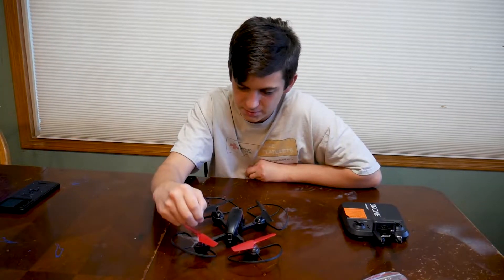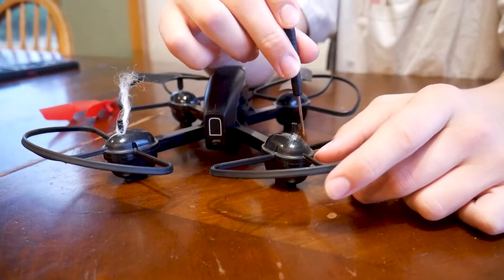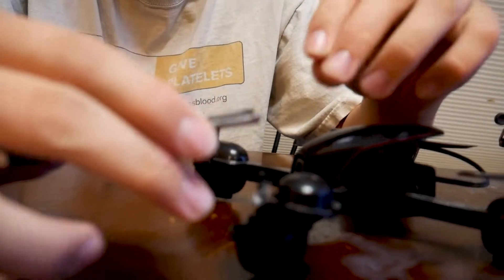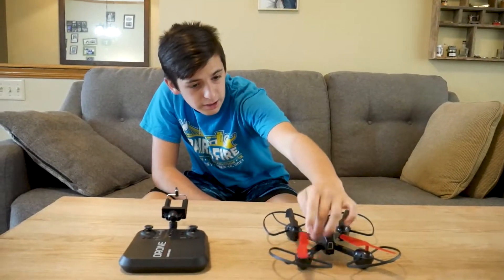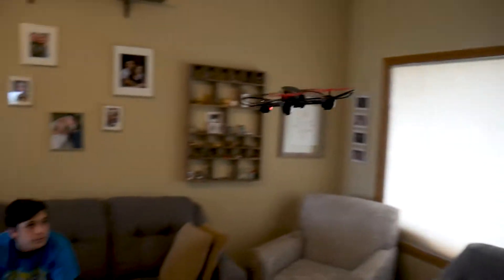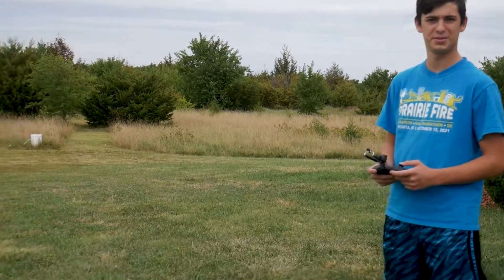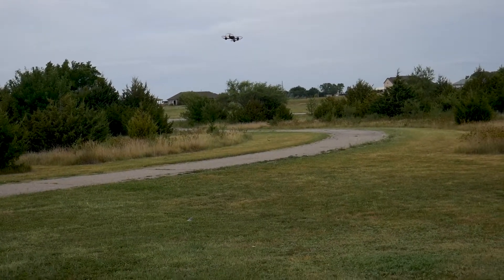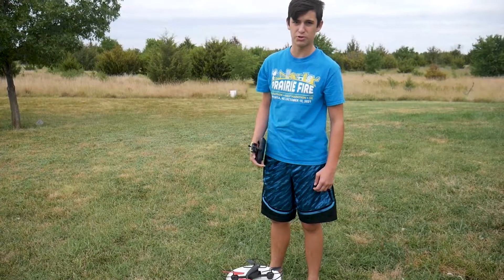Fixing Sharper Image Mach X Video Drone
Repairing my sharper image mach X video drone. It has some strings in the propeller. easy fix.